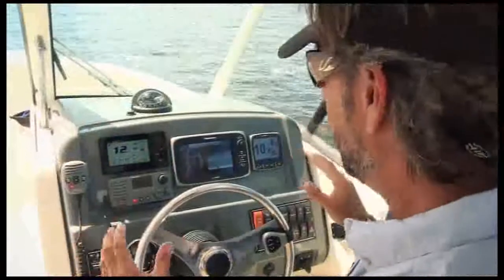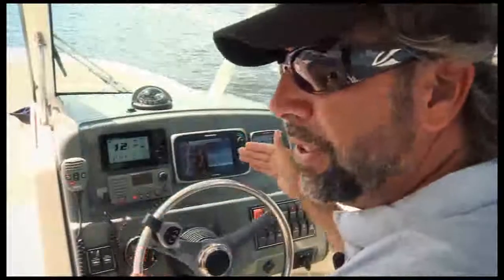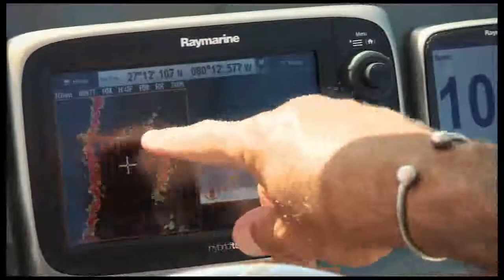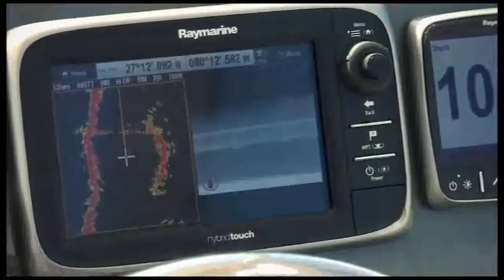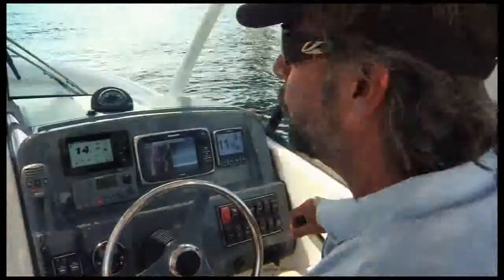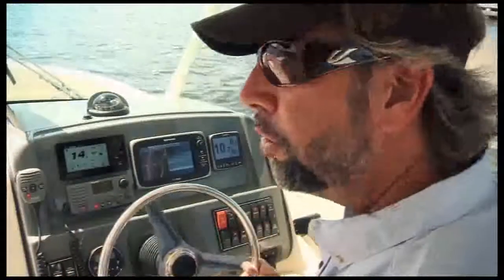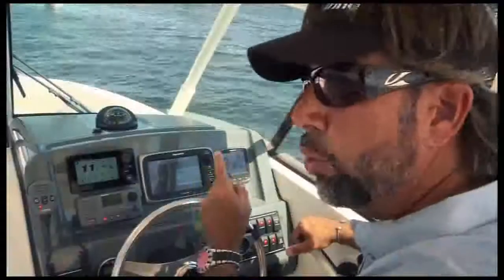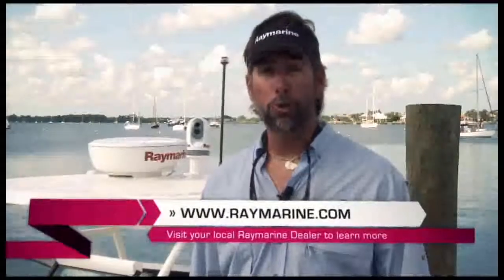Marine navigation equipment Raymarine e7 Thermal Night Vision and Radar